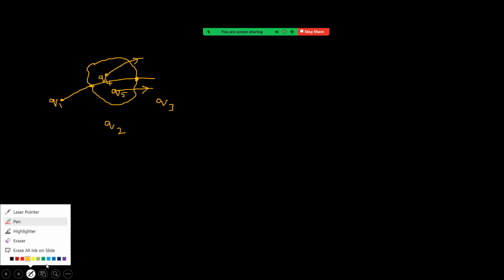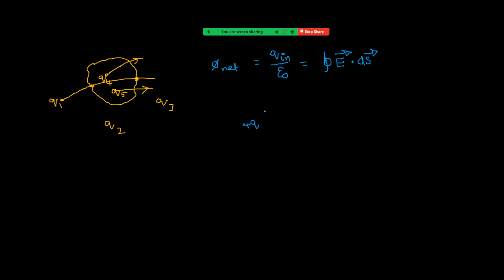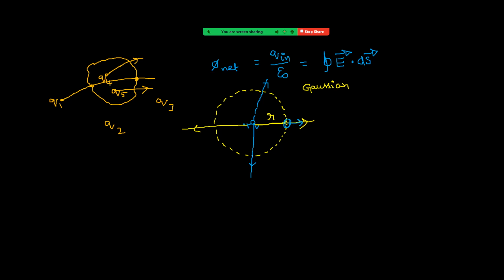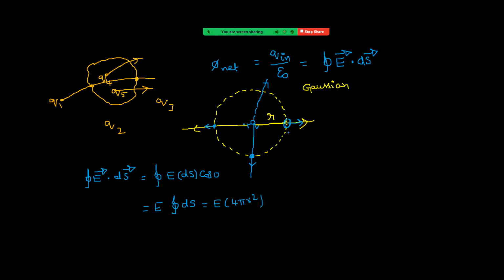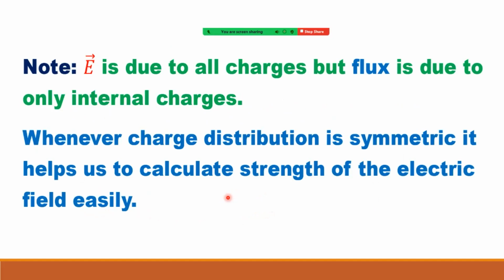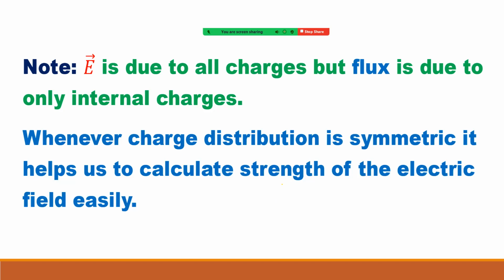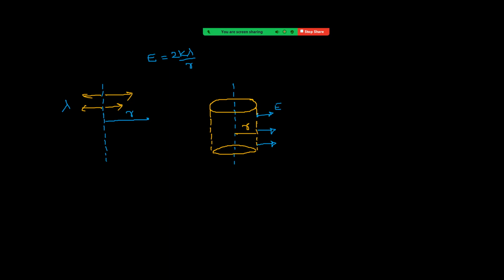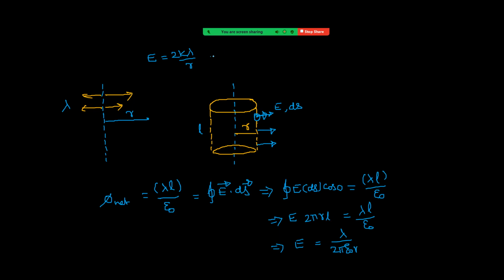PHYSICS CONCEPTS BY PVP SIR ELECTROSTATICS 14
PVP SIR LECTURES GAUSS LAW, FIELD DUE TO POINT CHARGE, FIELD DUE TO INFINITELY LONG THIN UNIFORMLY CHARGED WIRE